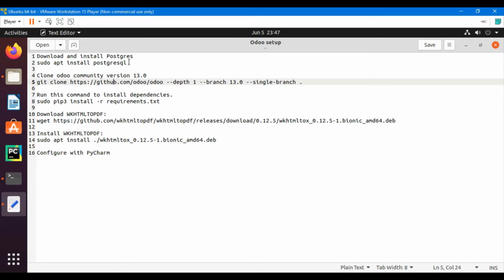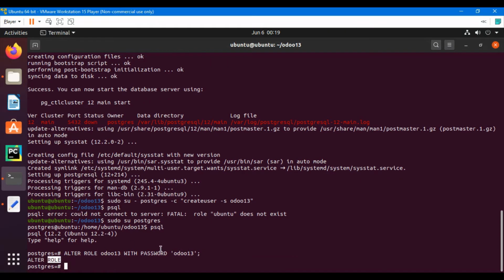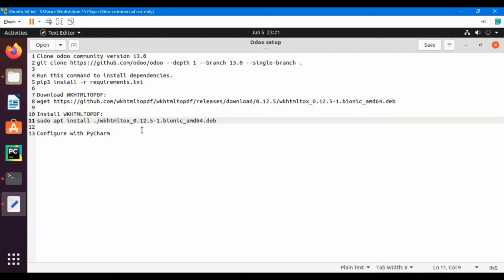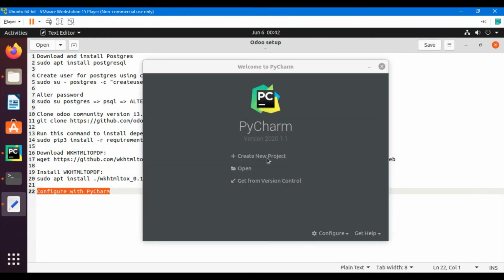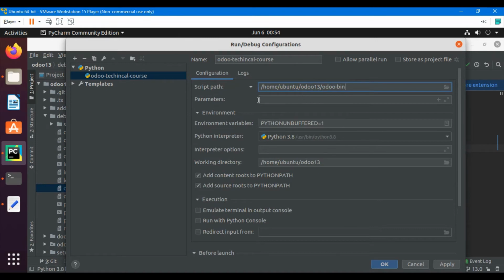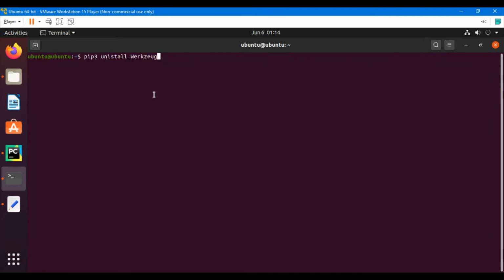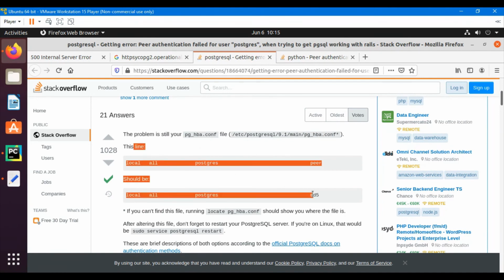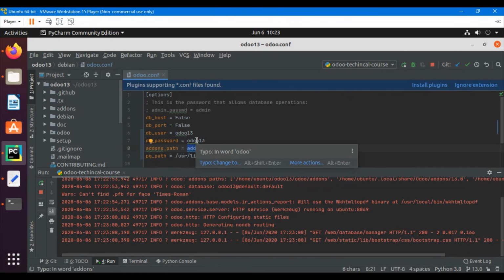How to install & configure Odoo with PyCharm on Ubuntu 20.04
In this video, you will learn:
- How to install Postgres
sudo apt install postgresql
- How to create a Postgres user and set a password for Postgres user
sudo su - postgres -c "createuser -s odoo13"
sudo su postgres = psql = ALTER ROLE odoo13 WITH PASSWORD 'odoo13';
- How to clone Odoo 13.0 community edition
git clone --depth 1 --branch 13.0 --single-branch .
- How to install all python dependencies required for Odoo 13.0
sudo pip3 install -r requirements.txt
- How to download wkhtmltopdf
- How to install wkhtmltopdf
sudo apt install ./wkhtmltox_0.12.5-1.bionic_amd64.deb
- How to Configure Odoo 13.0 with PyCharm